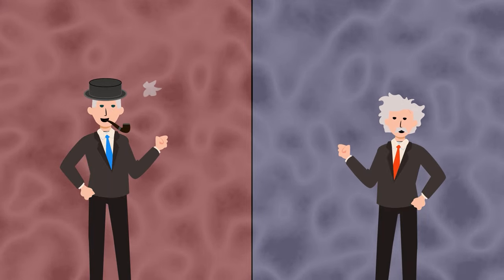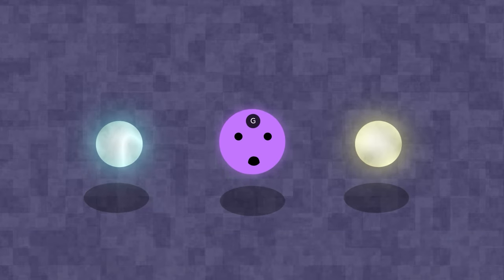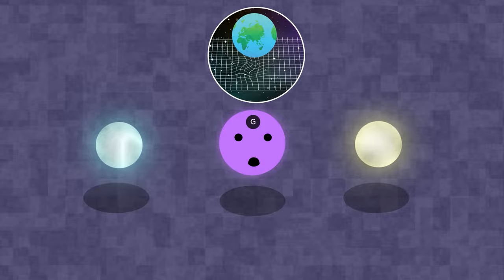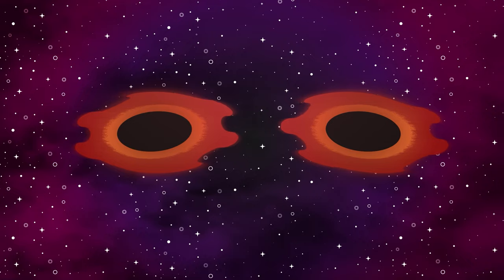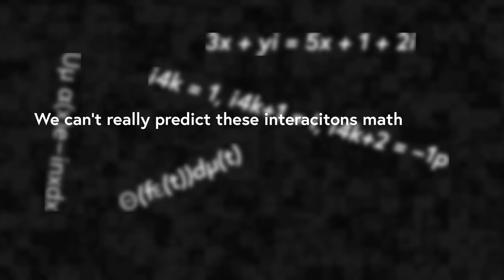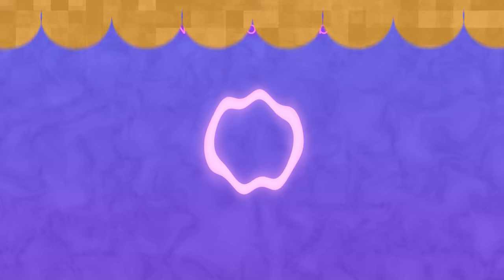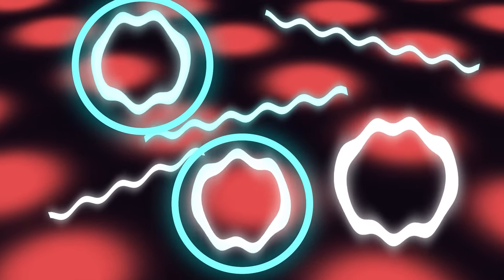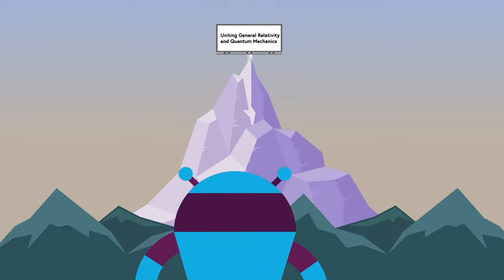Gravitons, General Relativity, and String Theory: The Theory of Everything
In this video we take a look at potential bridges between general relativity and quantum mechanics on gravity. We began to dive into the realm of areas such as string theory and string field theory to answer this question.

Some images in this video were derived and modified form vecteezy